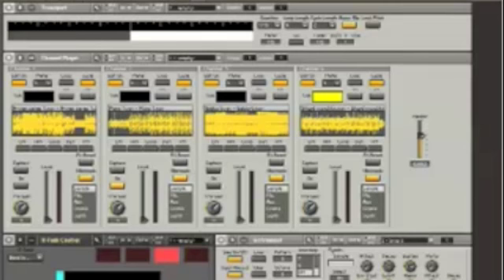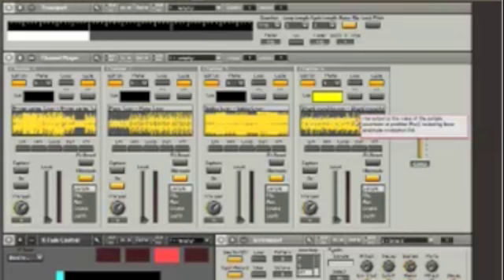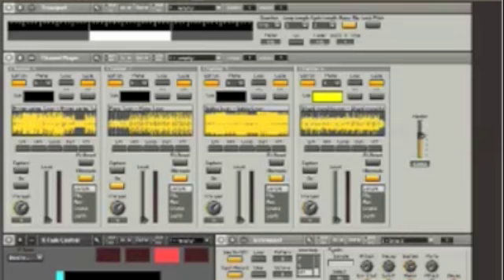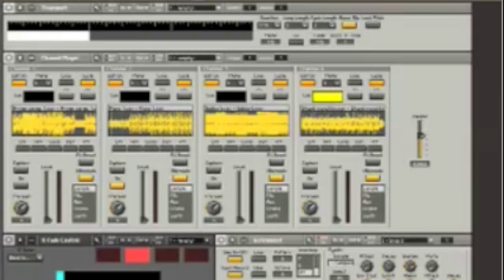From the archives: The Keymasher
Back by popular demand, this is the Native Instruments tech talk feature about my first instrument creation, The Keymasher way back in 1066 just after the Norman invasion.